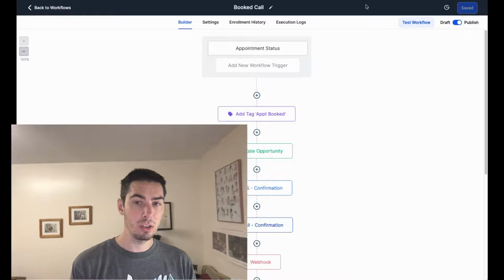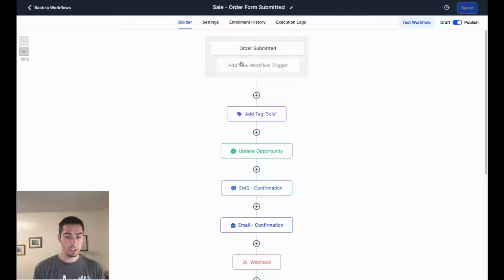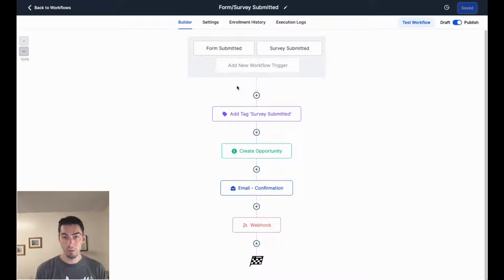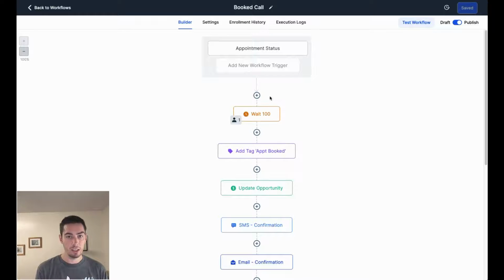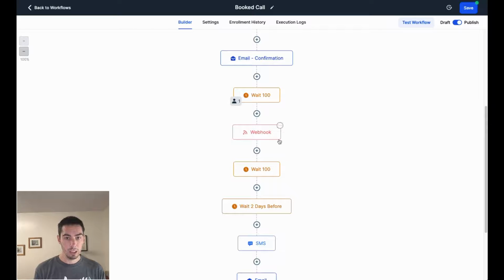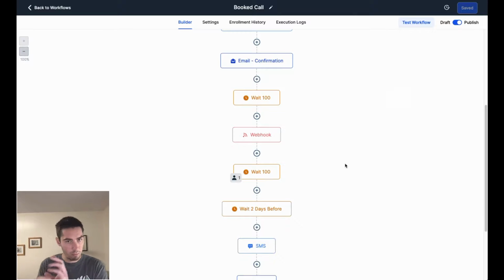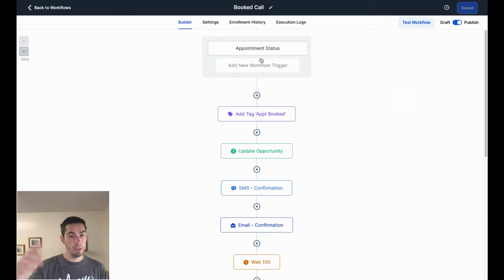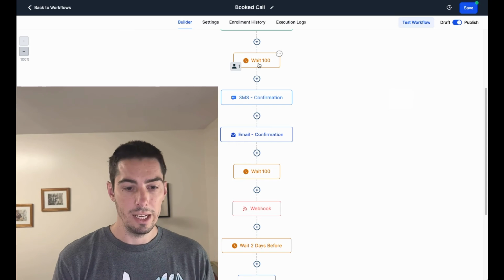HighLevel Workflow Testing: No More Multiple Submissions Needed!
Are you spending too much time and effort on multiple submissions while testing your workflows in HighLevel?

In this video, I provide an efficient method that can save you from booking multiple calls, submitting numerous forms, or even running your credit card several times just to test your workflows. Watch to uncover a game-changing approach that can streamline your testing process.

00:00 Intro
01:26 Add A Wait Step
01:50 Bonus Tip: Quick Refresh
02:45 Add A Second Wait Step
03:23 Testing The Same Step Again